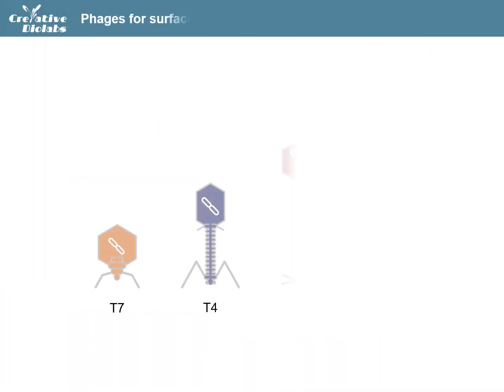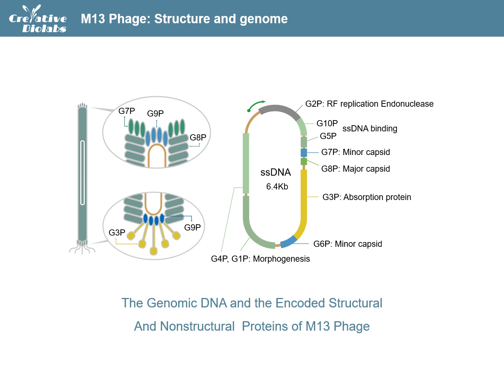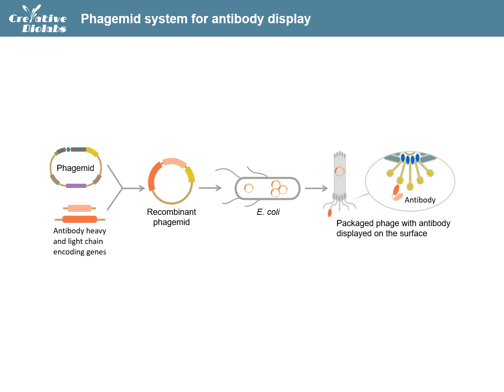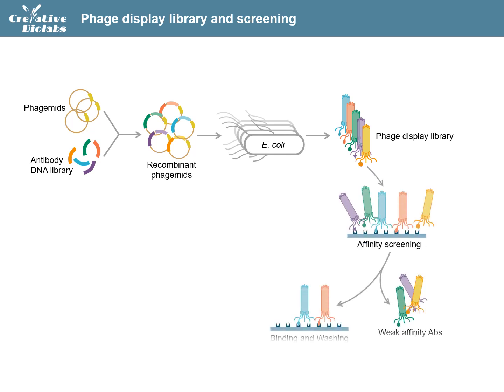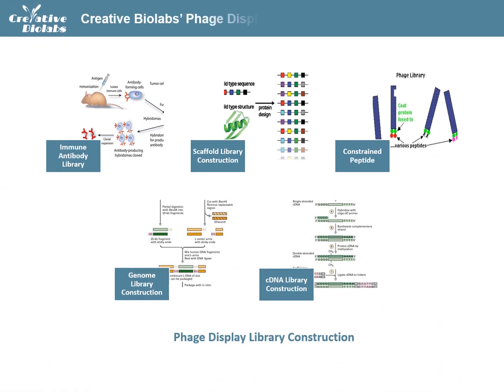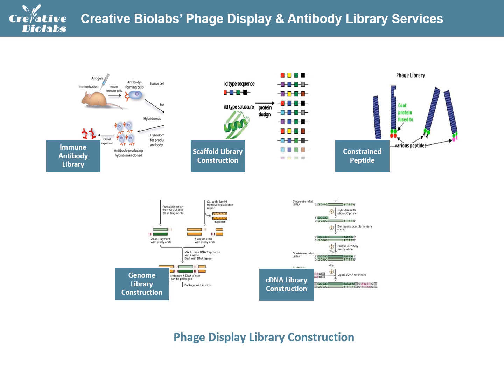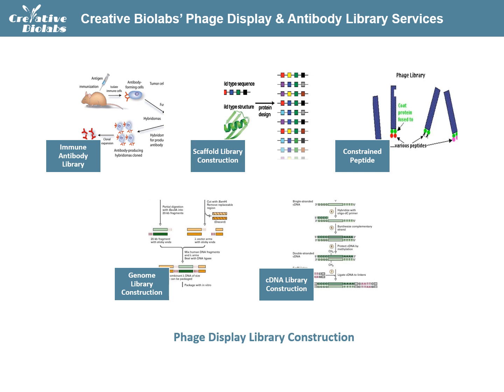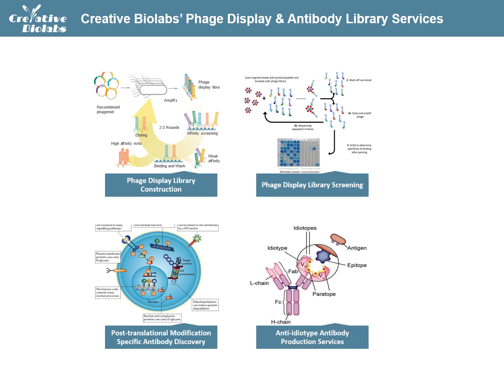Phage Display Technology - Creative Biolabs (Original Version)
The video is created by Creative Biolabs who is the leading custom service provider that has extensive experience in various antibody production and engineering fields. In this video, we wil introduce phages, phagemid structure and operating process of phage library construction and screening. If you have any question, we will be more than happy to help you.